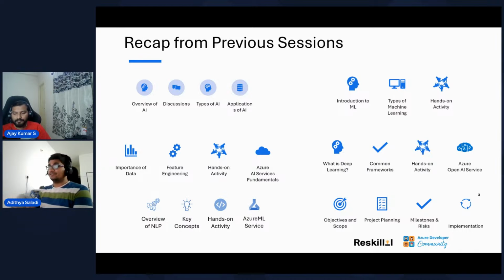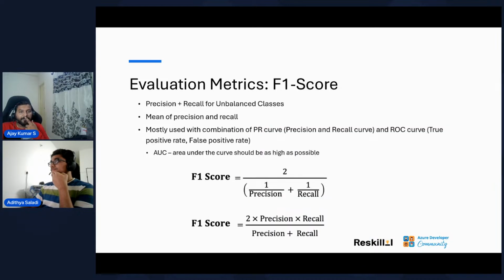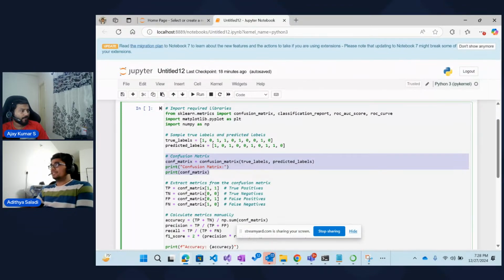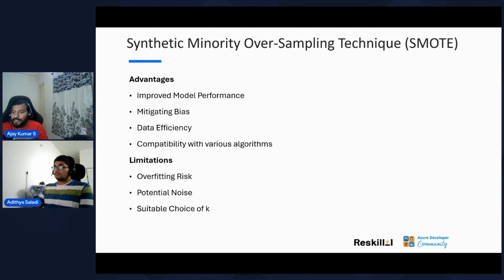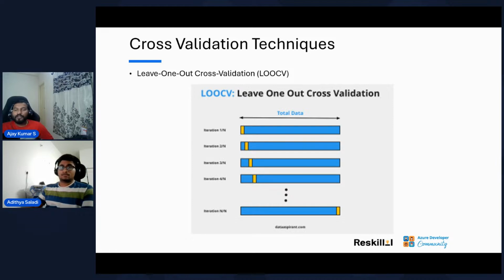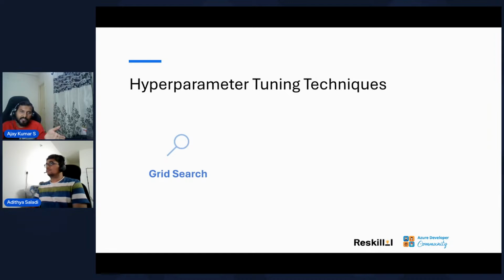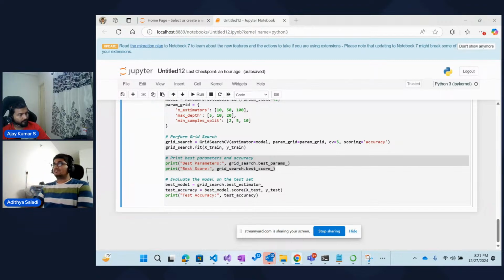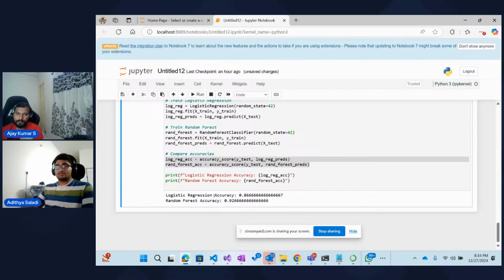Azure AI Cohort - Session 7